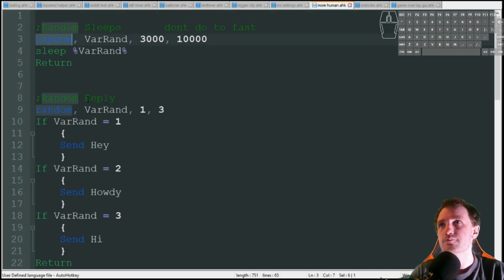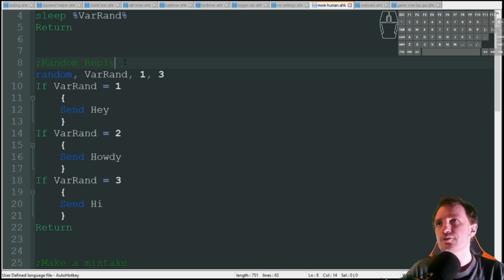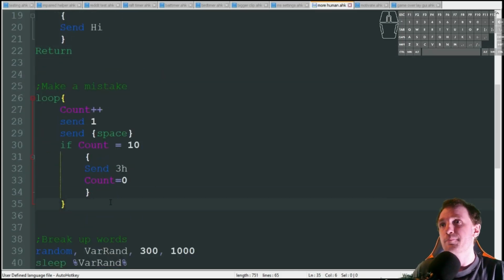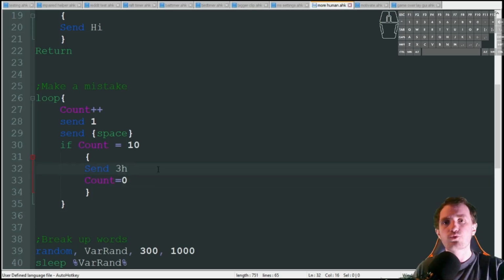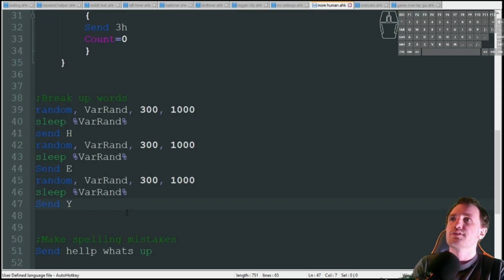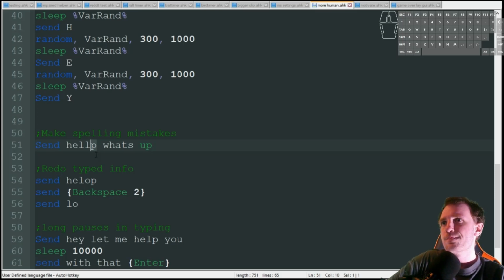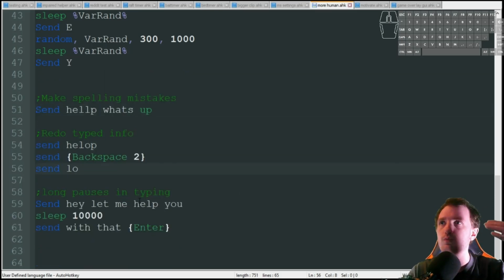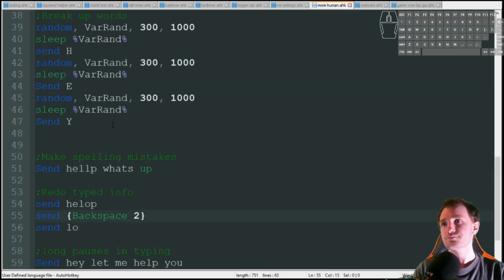AutoHotkey - Make Scripts Seem More Human (Chat Bots, Gaming Scripts, AI)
Let try to make our automation scripts seem more like a human is preforming the task and not AI

CODE:
;Random Sleeps       dont do to fast
random, VarRand, 3000, 10000
sleep %VarRand%
Return

;Random Reply
random, VarRand, 1, 3
If VarRand = 1
 Send Hey
If VarRand = 2
 Send Howdy
If VarRand = 3
 Send Hi
Return

;Make a mistake
loop{
 Count++
 send 1
 send {space}
 if Count = 10
  Send 3h
  Count=0

;Break up words
random, VarRand, 300, 1000
sleep %VarRand%
send H
sleep %VarRand%
Send E
sleep %VarRand%
Send Y

;Make spelling mistakes
Send hellp whats up

;Redo typed info
send helop
send {Backspace 2}
send lo

;long pauses in typing
Send hey let me help you
sleep 10000
send with that {Enter}